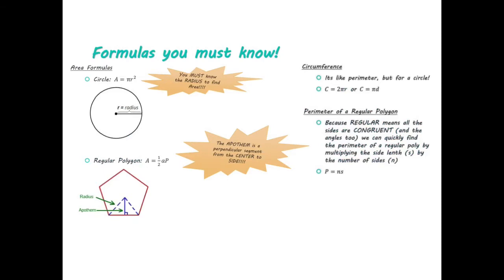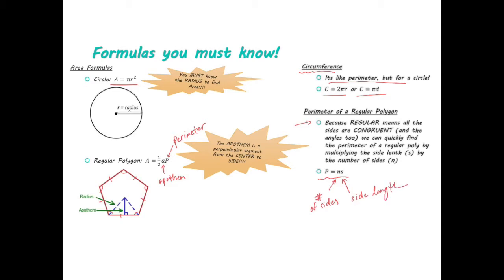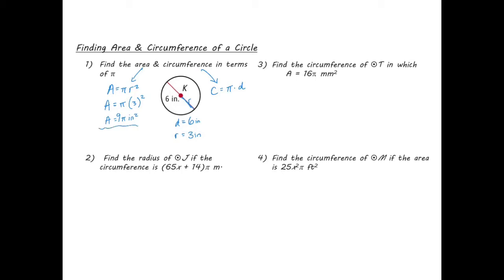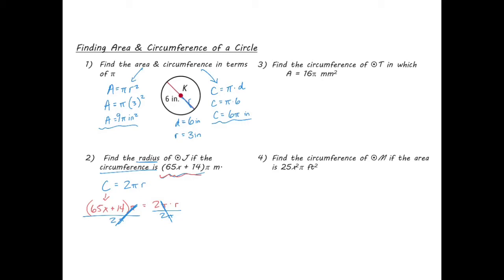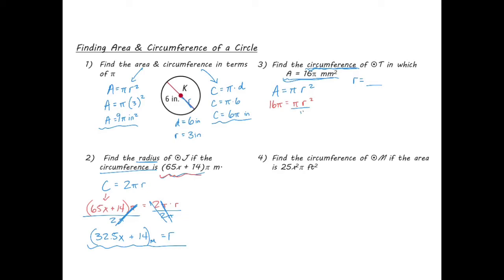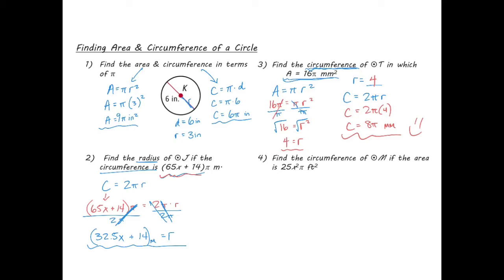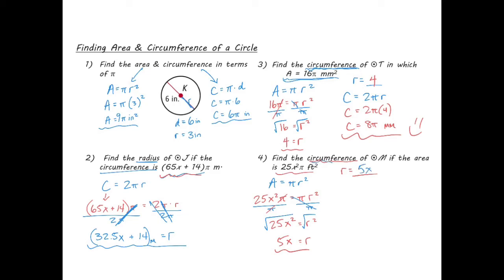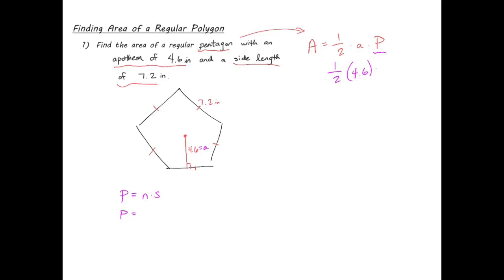Geo 10-2 Regular Poly’s and Circles